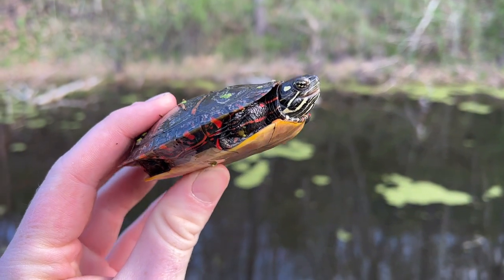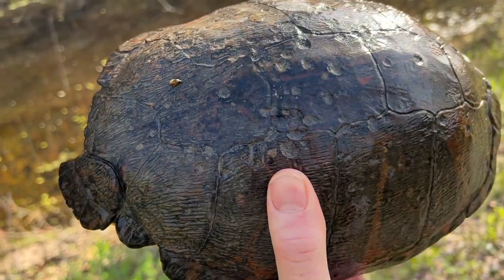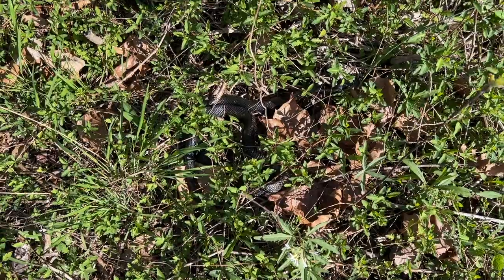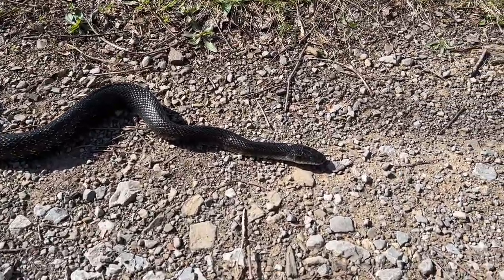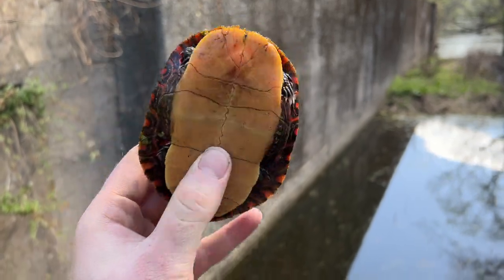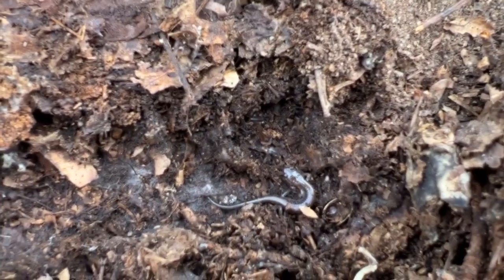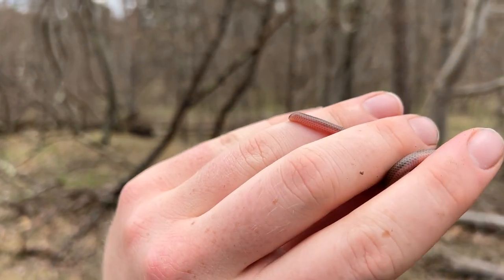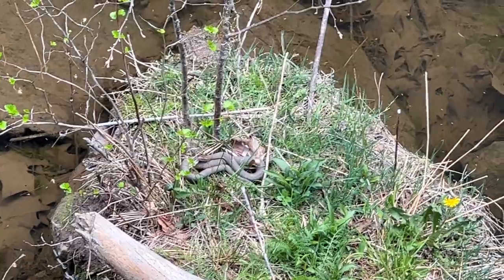Snake Hunting in Western Maryland! Ratsnakes, Water Snakes, Garters, and Huge Colorful Turtles!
Epic early spring herping in western Maryland produced some awesome snakes, lizards, turtles! Highlights were Ratsnakes, Gartersnakes, Worm Snake, and Northern Red-bellied Cooters!